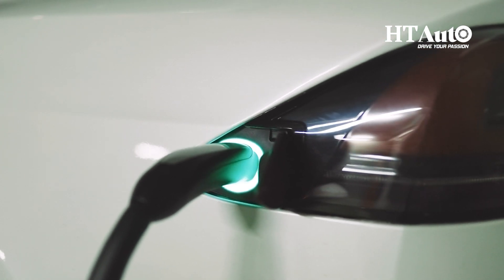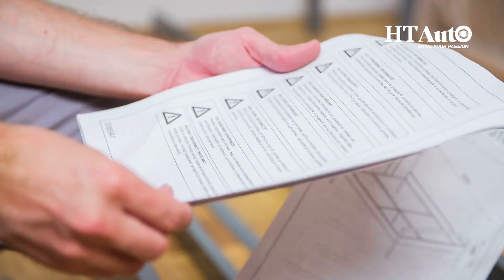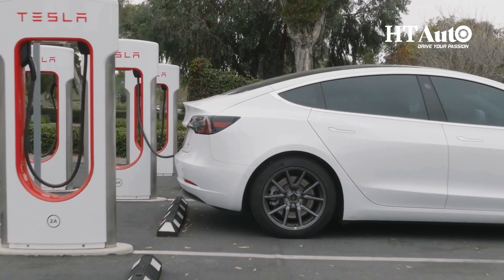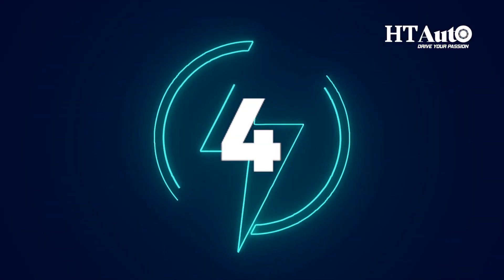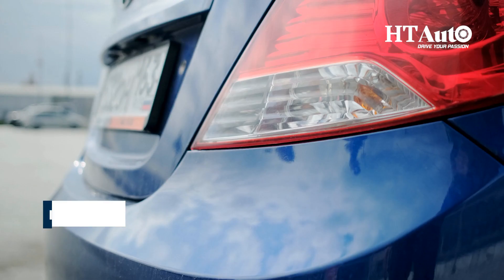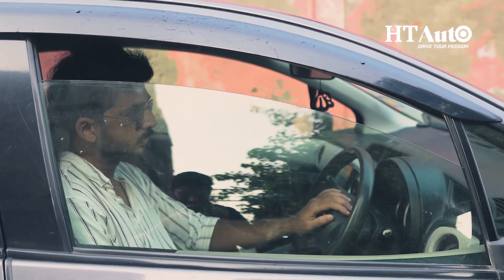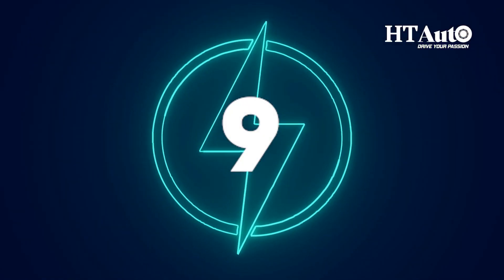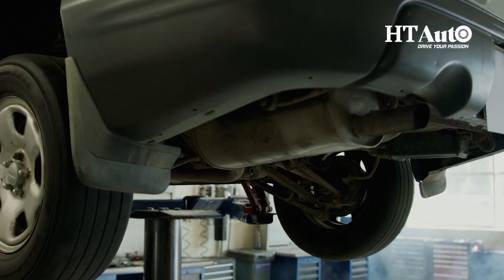10 Tips To Improve The Mileage For Your EV Car | All Things EV | HT Auto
How can one get the optimal usage out of their electric vehicle? This is a question that must have been asked multiple times by lots of people across the globe.

Today, we're talking about 10 tips to improve the mileage of your EV! These tips will help maximize efficiency, save money, and even benefit the environment.
Firstly, it's imperative to ALWAYS MAINTAIN IDEAL TYRE PRESSURE. Check the owner's manual or the sticker inside the driver's door to check the right levels. Proper tyre inflation reduces rolling resistance, helping to 'go the extra mile.'